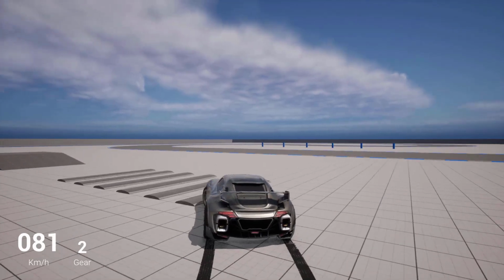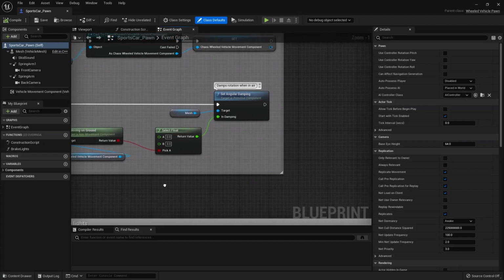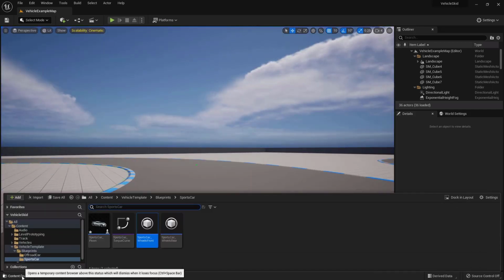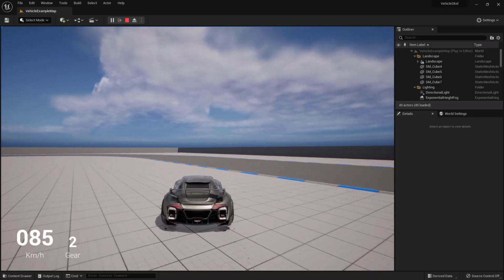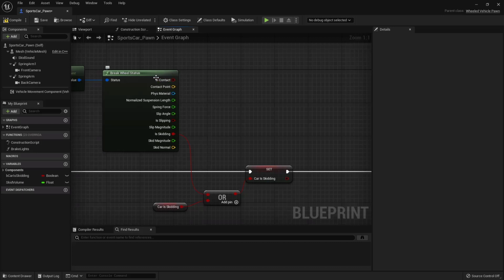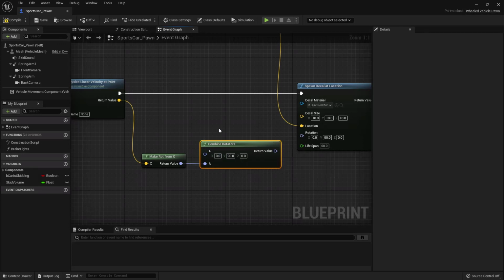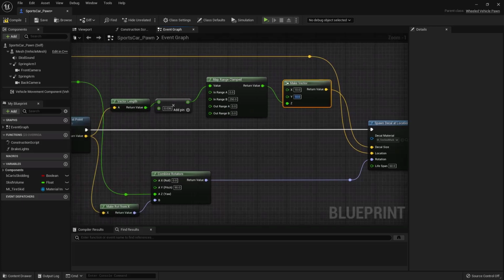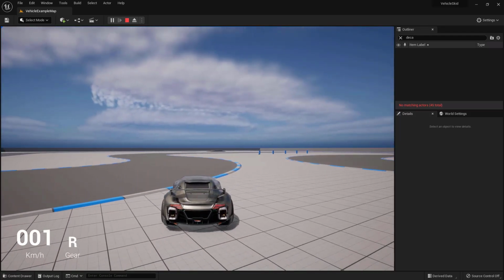Chaos Vehicles Skid Marks and Skid Sound - Unreal Engine 5 Tutorial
In this step-by-step tutorial we learn how to add with Blueprints skid marks and skid sound to any Chaos Vehicle.

Skid marks and skid sound add realism to your driving game and provide feedback to the player about their driving style.

Full project with enhancements (available for a small fee which helps me publish more tutorials):

00:00 Start
04:45 Skid sound
20:21 Skid marks